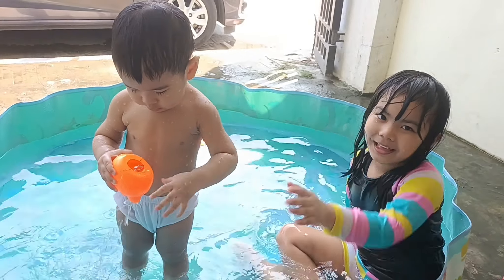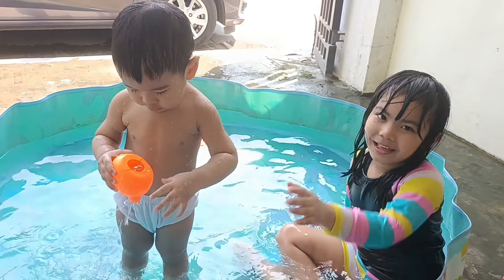Swimming Tutorial by Celine 😆